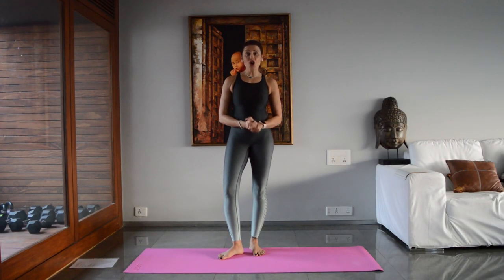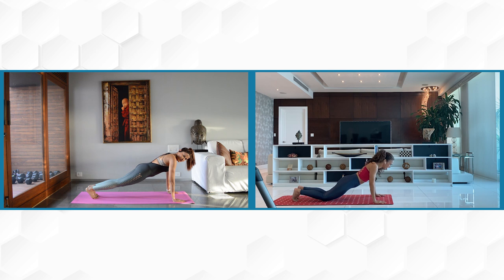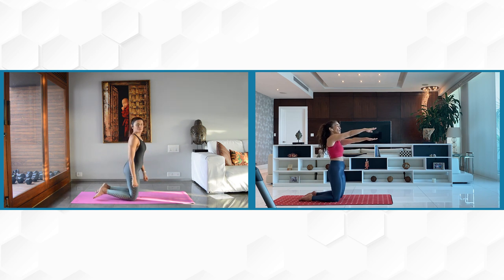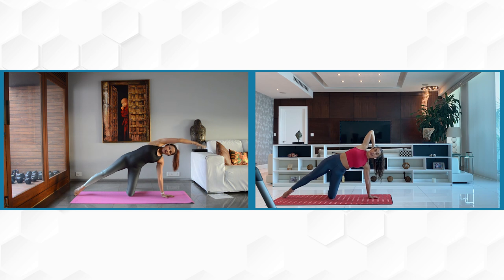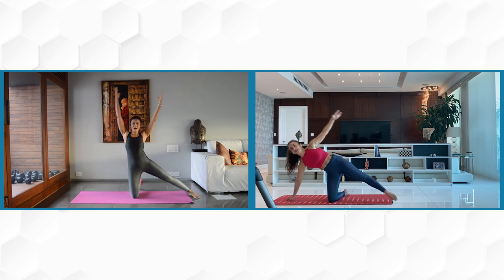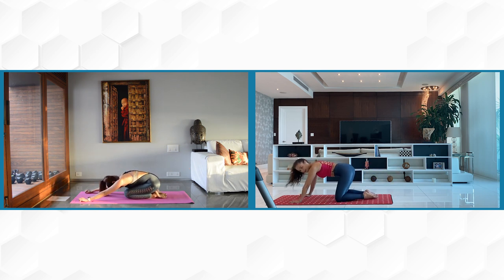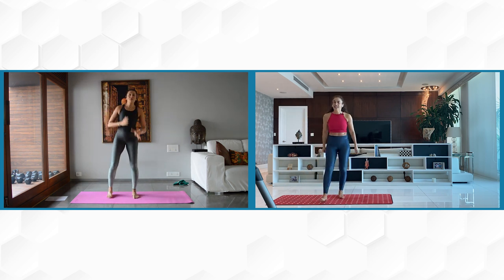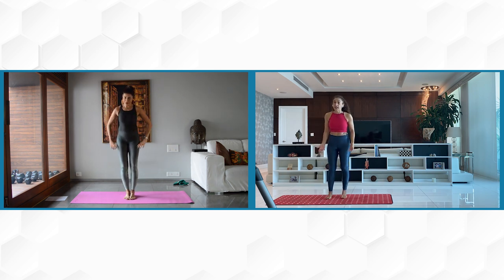Ping Pong Pilates with Nancy Castiglioni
Here is a fun workout that I did with my friend Nancy Castiglioni who is one of the finest Pilates instructors I know and she lives in Panama.

This is a insta-live workout we did all the way from Panama to India. Do the workout with us and let me know how you feel after you complete the workout.

*Press the LIKE 👍 icon if you enjoyed this workout
And please leave your comments in the box below to let me know how you felt after you completed the workout.